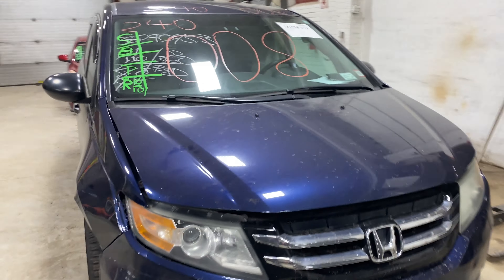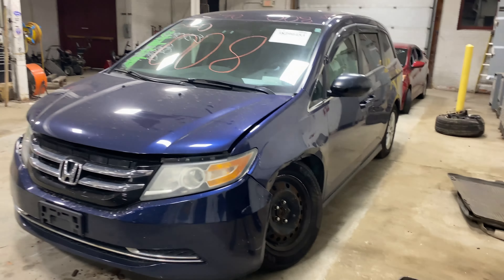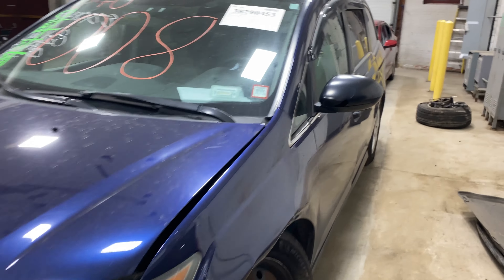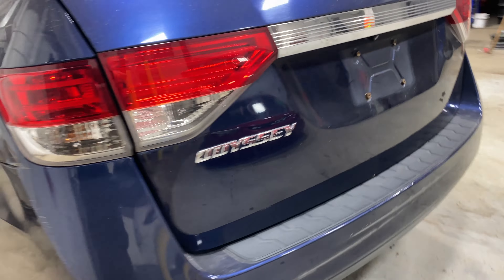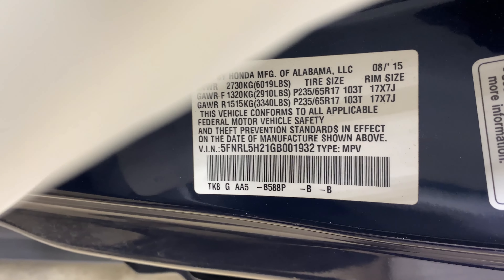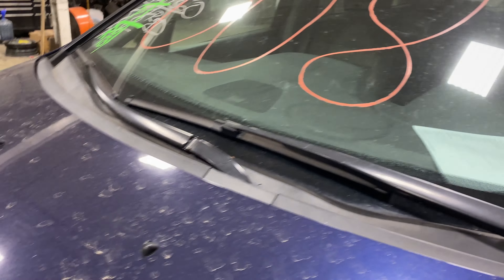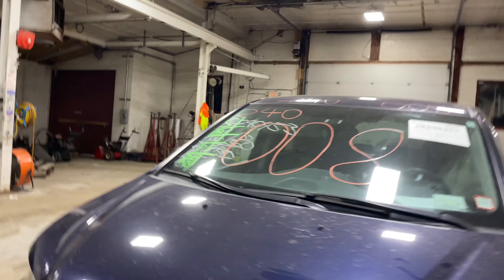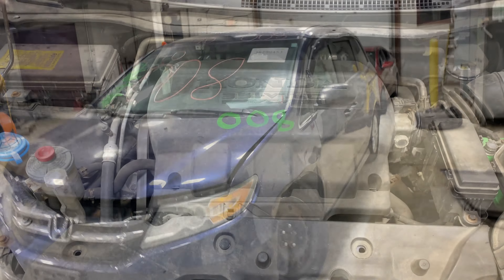Parting out a 2016 Honda Odyssey parts car - Tom's Foreign Auto Parts - 240008